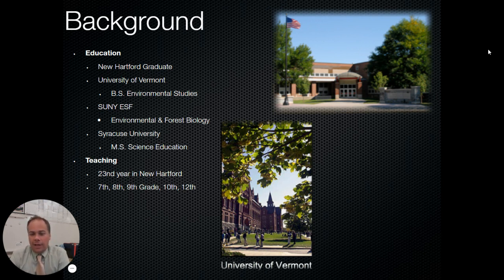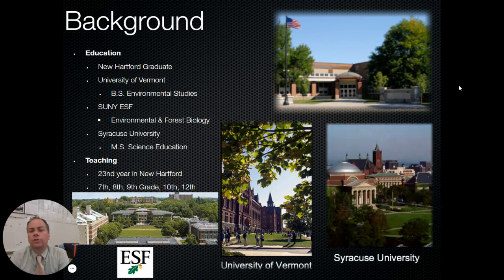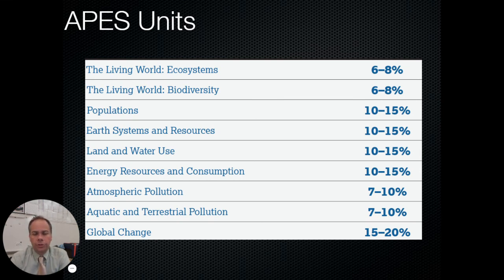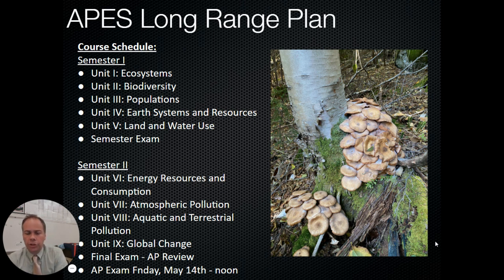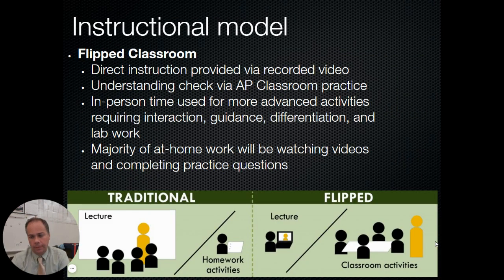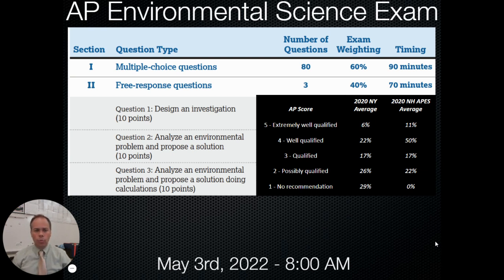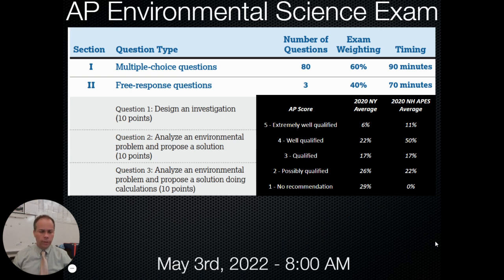DuRoss-APES Back To School Video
This Back to School Night video will introduce parents to the AP Environmental Science course.